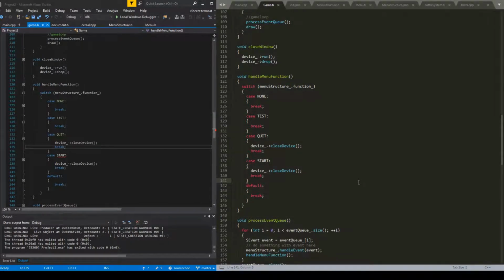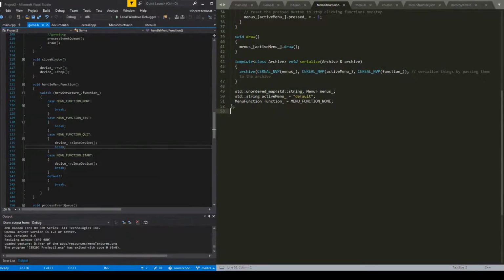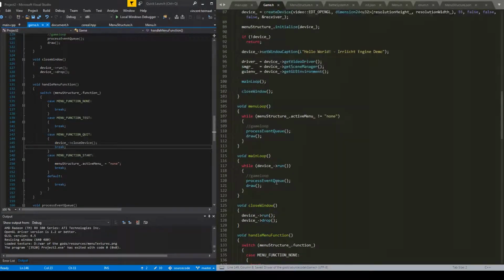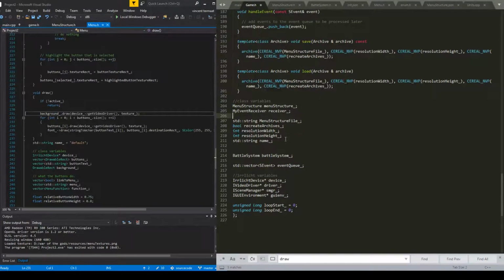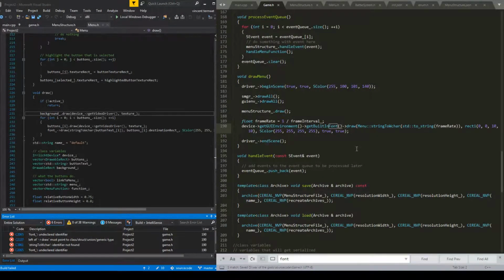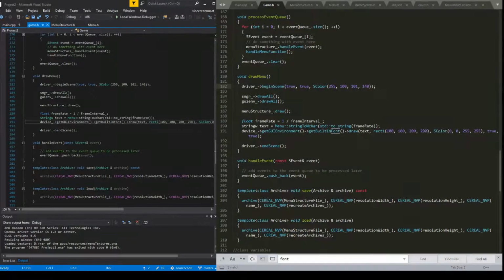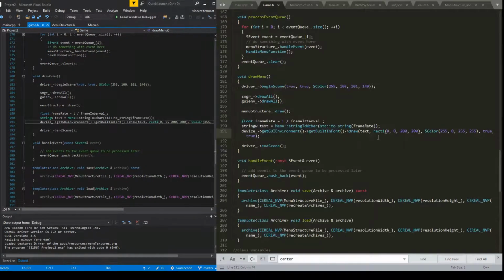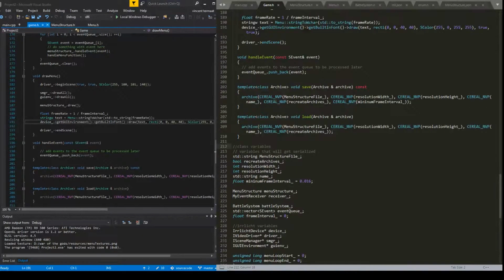C++ gamedevelopment: finalizing menu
I recently started working on a new game.
The game will be a total war clone with mythological creatures.

Compiler: visual studios 2017
Text editor: sublime text
development/release platform: windows 7/linux

Libraries
Engine: irrlicht
Serialization: cereal